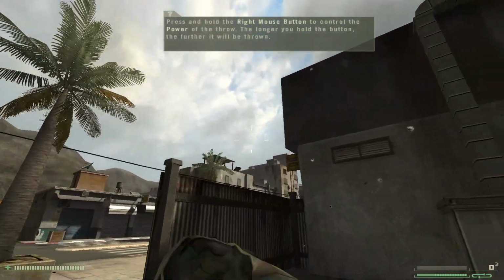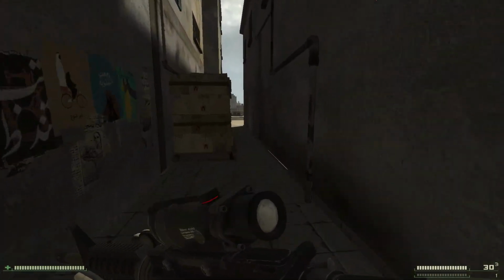➤Battlefield 2 Mod - Dust v3.0 : Gameplay PC